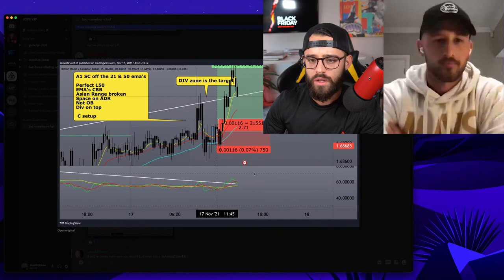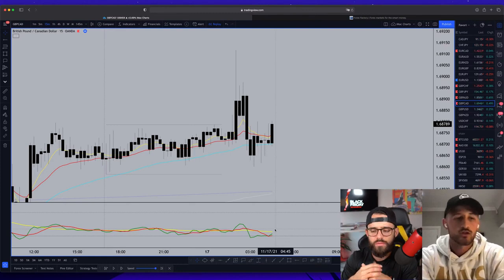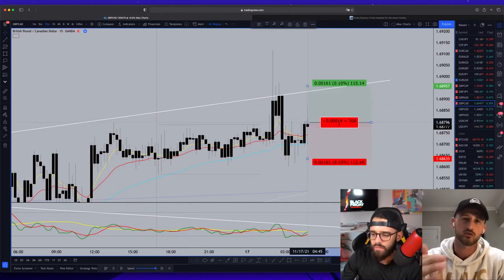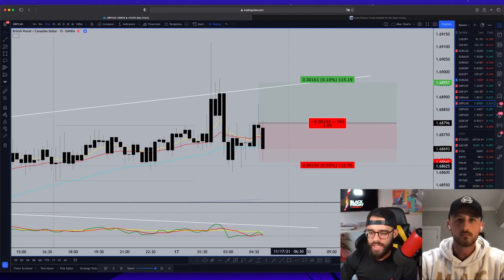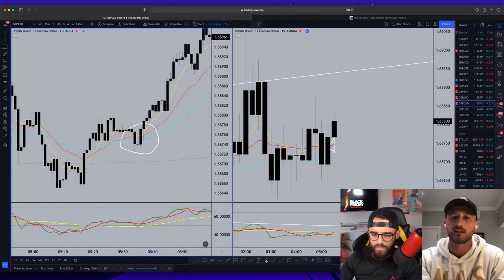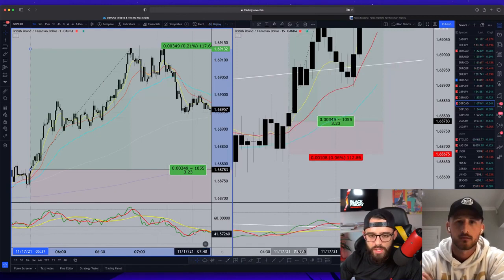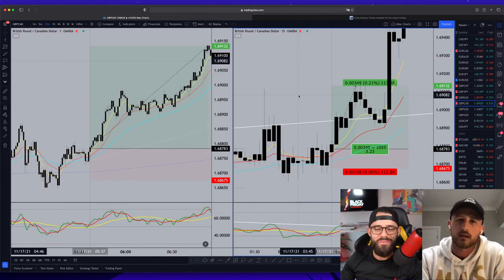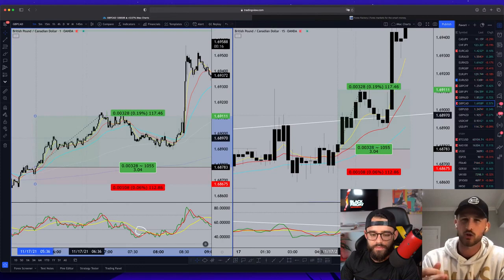12min Of Valuable Trading Nuggets From James Bruce & Austin Silver